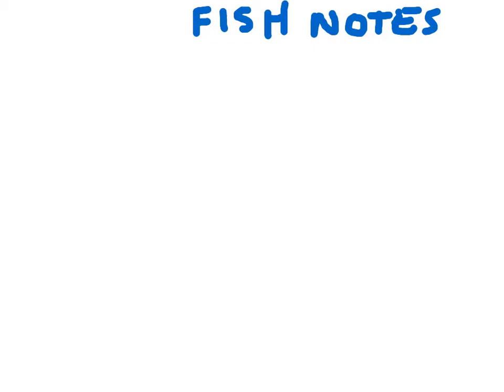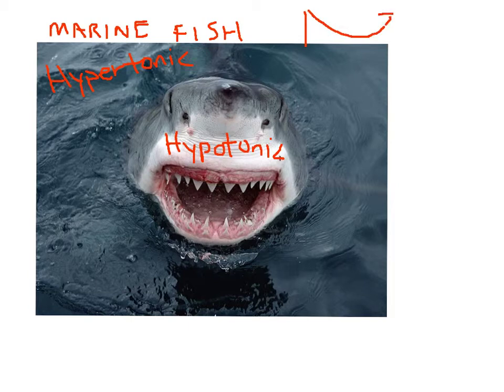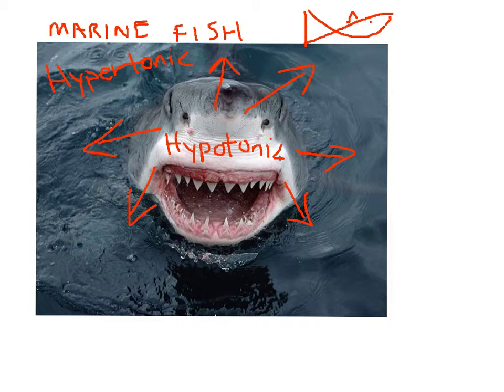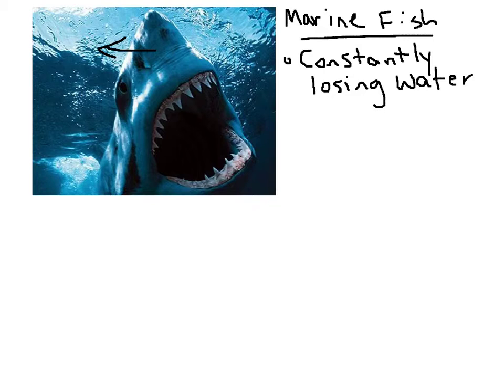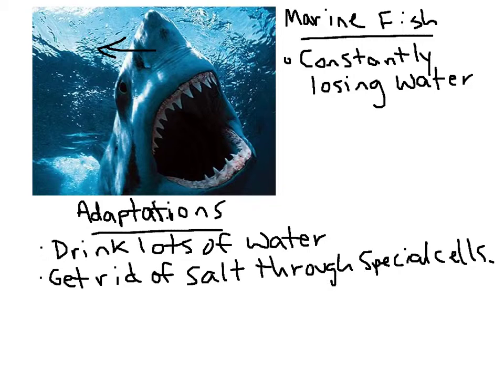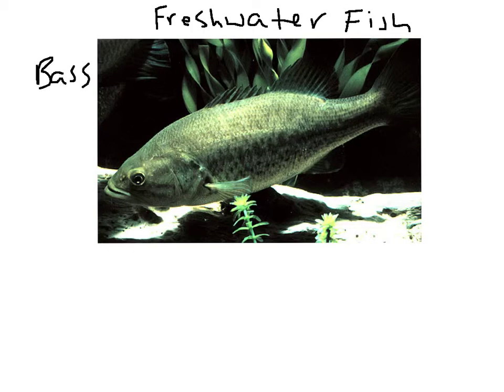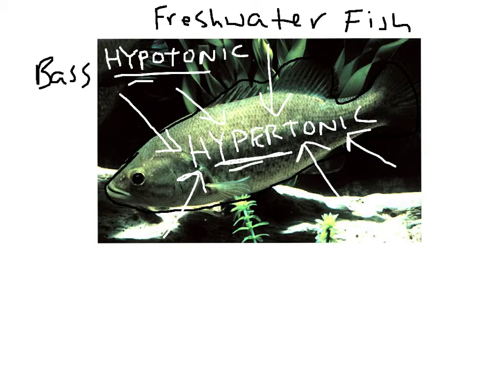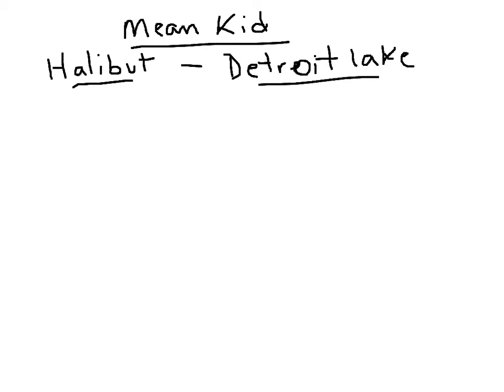Fish notes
Mr. Adkins notes on Fish adaptations from changing osmotic pressures.